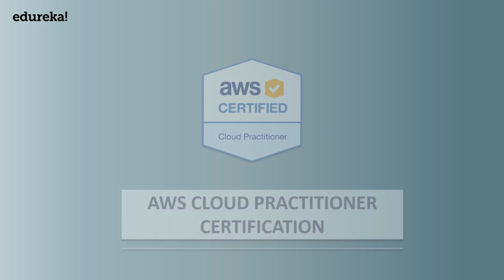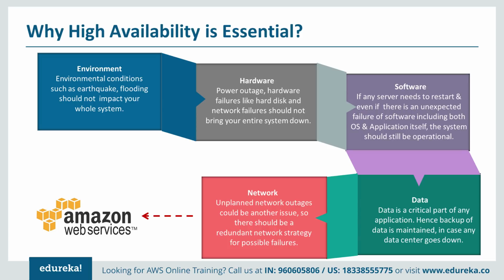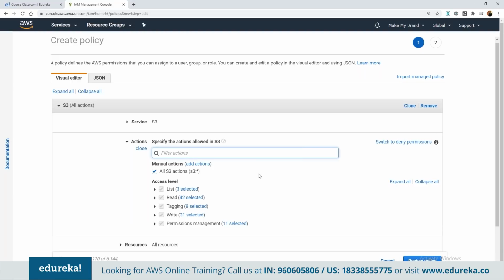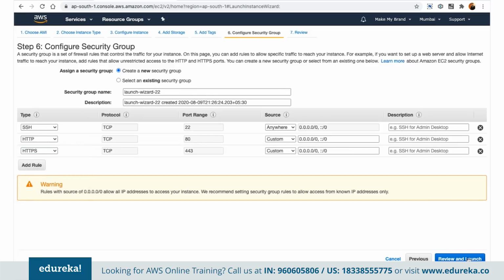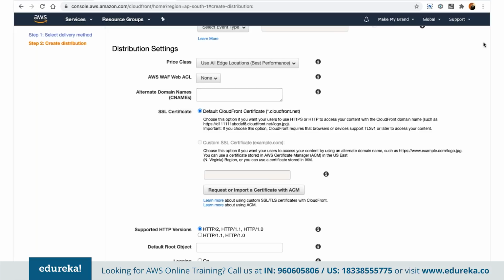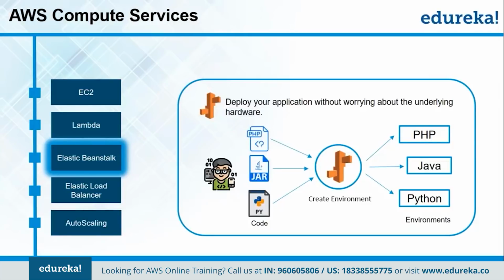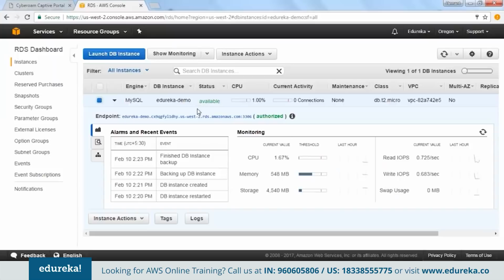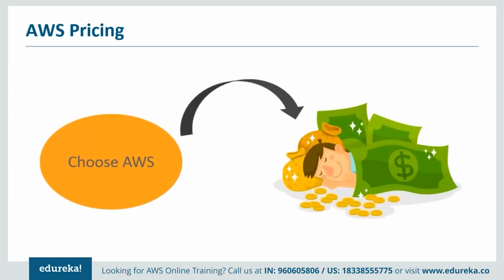AWS Cloud Practitioner | AWS Certified Cloud Practitioner - Full Course | AWS Training | Edureka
This 'AWS Cloud Practitioner' tutorial video will give you a complete understanding of the AWS Cloud platform and help you prepare for the AWS Certified Cloud Practitioner Examination (a.k.a AWS CCP Examination). This AWS course is intended for individuals who need the knowledge and skills necessary to effectively demonstrate an overall understanding of the AWS Cloud, independent of specific technical roles addressed by other AWS Certifications.
Below are the topics covered in this AWS Cloud Practitioner session:
00:00 Agenda
06:50 Cloud Concepts
12:36 Different Service Modules
16:52 Deployment Models
21:24 AWS Cloud Infrastructure
38:46 Components of IAM
40:28 Setting up MFA
53:52 Elements of IAM Policy
1:12:25 AWS Console Demo
1:12:29 EC2
1:42:40 AMI
1:44:00 Auto Scaling Group
1:56:38 Create Load Balancer
2:03:15 S3
2:10:41 Cloud Front
2:15:05 RDS
2:30:21 Lambda
2:42:12 Technology Overview
2:42:21 AWS Compute Domain
2:59:38 AWS Storage Services
3:06:52 AWS Database Services
3:23:46 AWS Networking Services
3:27:14 AWS Management Services
3:23:30 AWS Security Services
3:34:32 AWS Application Services
3:37:05 AWS Pricing
3:44:23 What is included in the Free Tier Account
3:51:01 Cost Optimization

1. This is a 5 Weeks Instructor led Online Course, 30 hours of assignment and 20 hours of project work.
2. We have a 24x7 One-on-One LIVE Technical Support to help you with any problems you might face or any clarifications you may require during the course.
3. At the end of the training you will be working on a real time project for which we will provide you a Grade and a Verifiable Certificate!

AWS holds 69% of the global market share in the cloud computing market. Some of the prominent companies who use AWS as their backbone are Kelloggs, Netflix, Adobe, Airbnb and General Electric. Irrespective of the size of an organization, everyone has started to adopt the cloud services in one way or the other, and AWS is the major player in the Cloud services industry.

AWS Architect Certification is designed by industry experts to make you a certified AWS Solutions Architect. It will polish your skills by offering you comprehensive knowledge on Cloud computing. On the completion of the AWS Architect Training, learner will be able to:

1) Design and deploy scalable, highly available, and fault tolerant systems on AWS
2) Understand lift and shift of an existing on-premises application to AWS
3) Ingress and egress of data to and from AWS
4) Identify the appropriate AWS service based on data, compute, database, or security requirements
5) Identify the appropriate use of AWS architectural best practices
6) Estimate AWS costs and identifying cost control mechanisms

This AWS Certification Training is designed for the IT professionals who want to pursue a career in Cloud Computing and become AWS Certified Solutions Architect. Our AWS Architect Certification Training helps you to grab this opportunity and accelerate your career. It is best suited for:
1) Professionals who want Project Experience in migrating and deploying AWS solutions
2) Professionals with IT Infrastructure background
3) Professionals with Virtualisation experience
4) DevOps professionals
5) Professionals with the understanding of the application, server, and network security and compliance